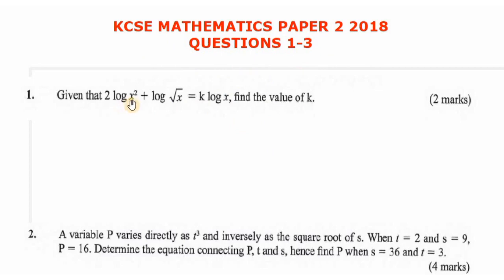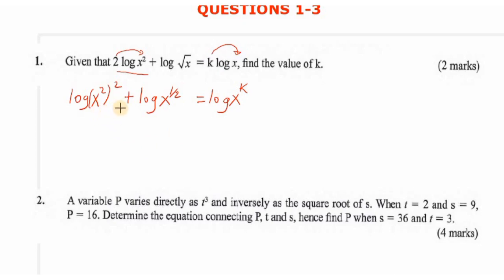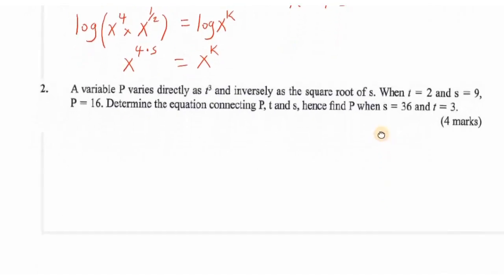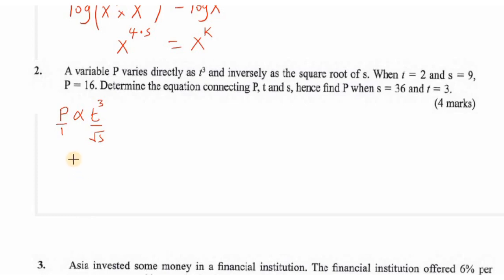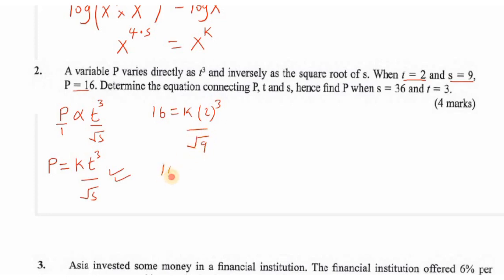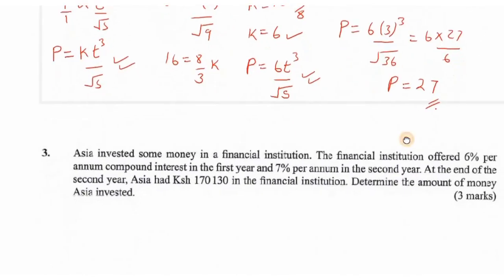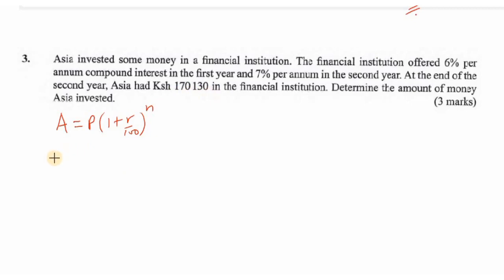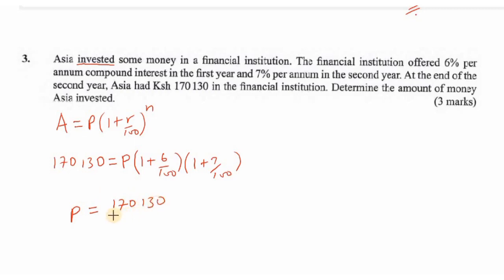KCSE MATHS PAPER 2 Q1-3 2018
kcse mathematics paper 2 2018, questions 1-3.